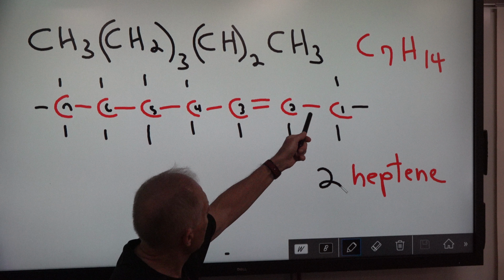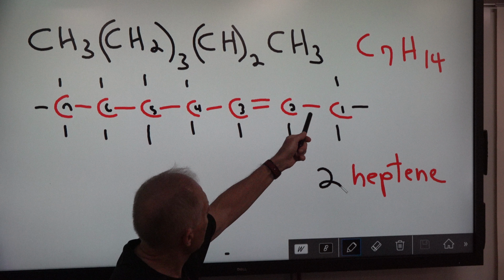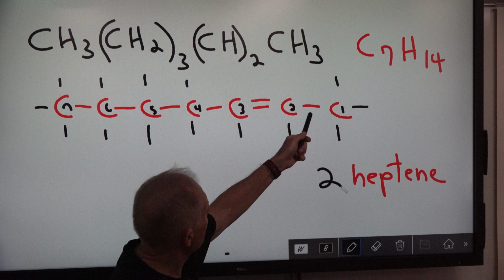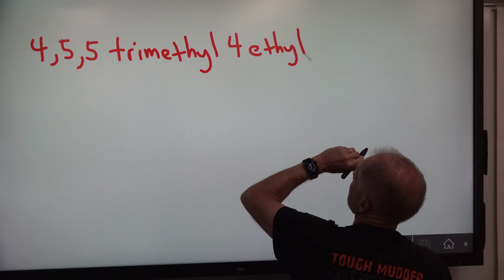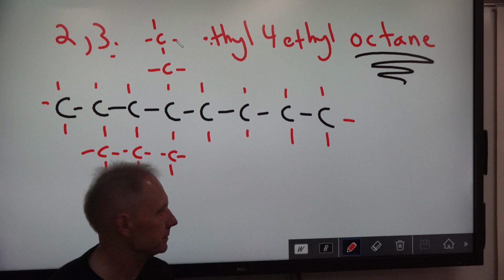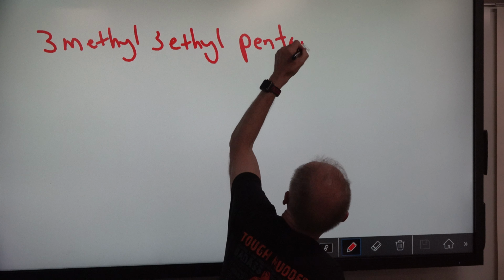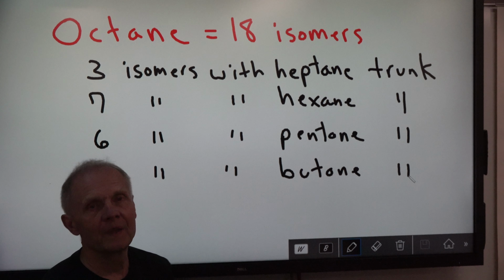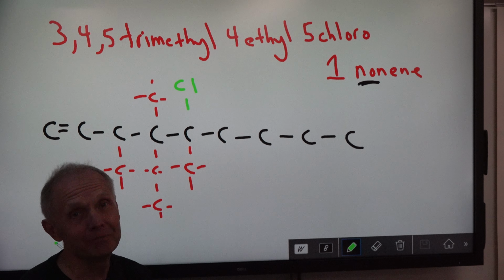Organic Chemistry , Isomers Part II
This video describes how to make and build Isomers of alkanes, alkenes, and alkynes